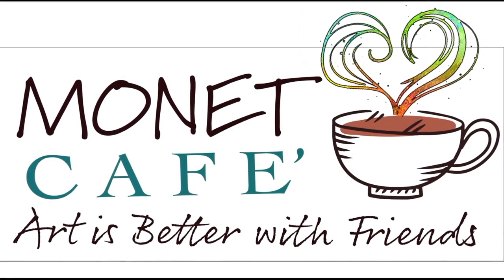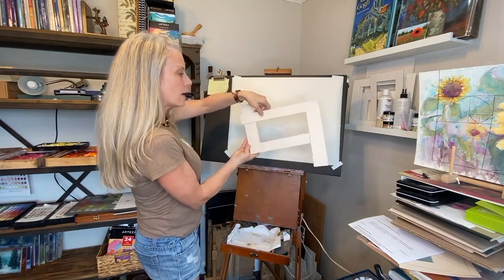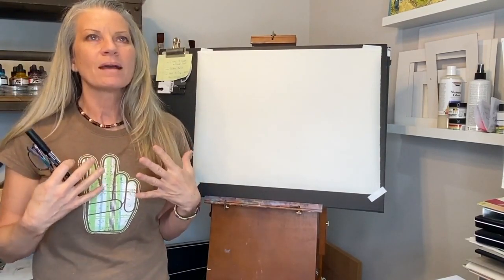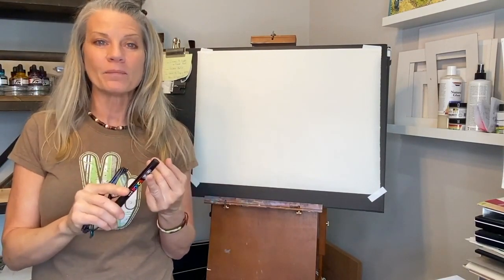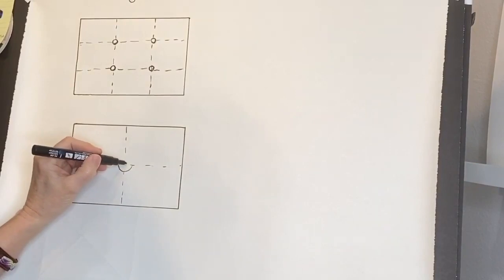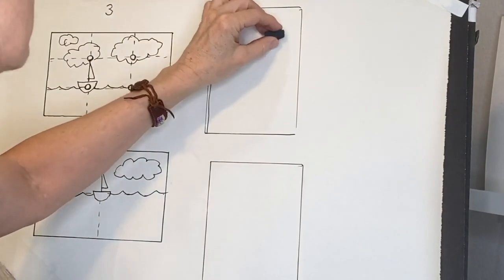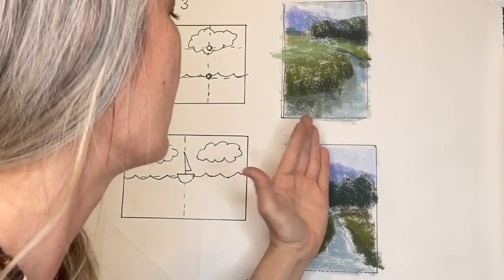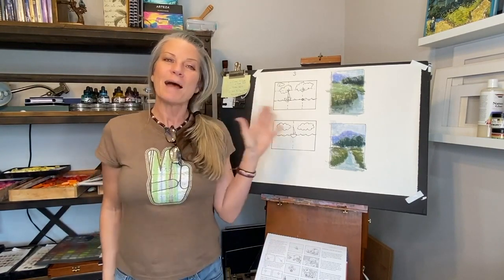Simple Techniques for Good Composition / Beginner Lesson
1:05  /   Make Your Own Viewfinder
3:12  /   Cropping Images in Your Phone
4:12   /  Rule of Thirds
10:18 /  Painting Demonstration
15:48 /  Blooper...LOL

This lesson provides some simple techniques for the Beginner Artist to learn to create artistically pleasing compositions.

The next videos I recommend watching are listed here...

▽ My Etsy Shop 👇

▽ Monet Cafe' Artists Bracelets (from Etsy Store)👇

▽ My Book on Amazon👇